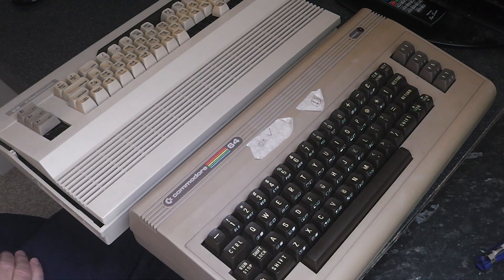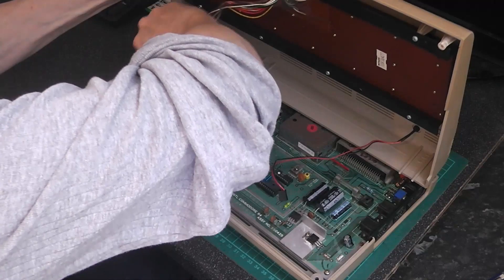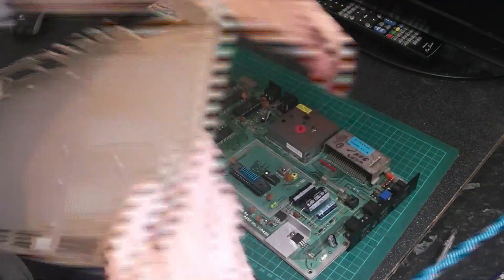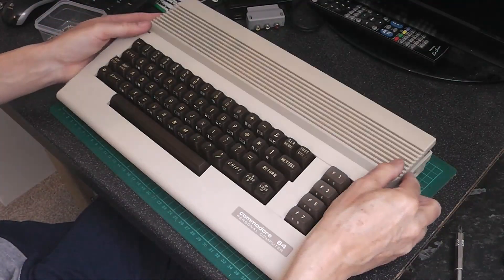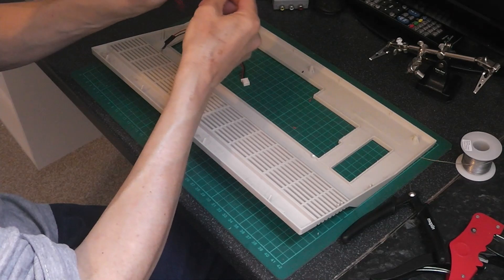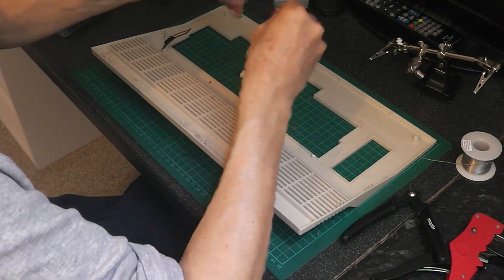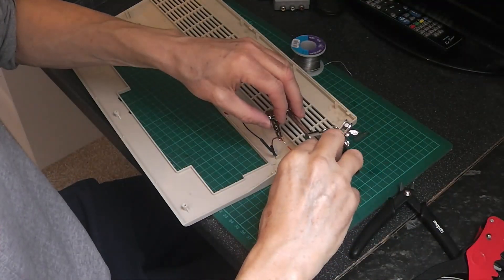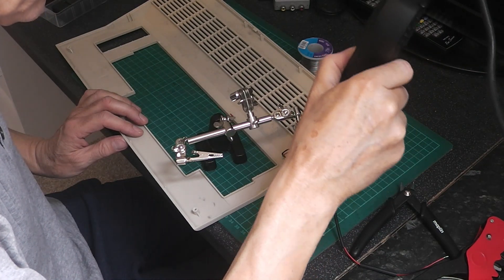Commodore C64 Breadbin into C64c Case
Putting the motherboard & keyboard from a Breadbin C64 into a C64c case.

Links...

Specs of my Checkmate A1200 for nerds ;o)
OS3.9 Classic WB on 16gb CF card, plus 16gb PCMICA SD card
SATA DVD R/W
A1200 Motherboard Rev 1B
Cloanto 3.X  Kickstart Rom 45.064
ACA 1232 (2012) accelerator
MC68030RP25B, @25mhz No FPU, overclocked to 42.7mhz